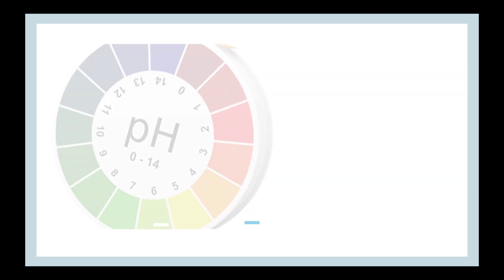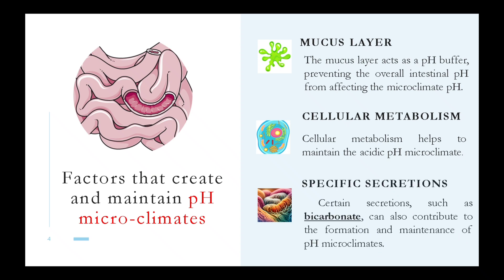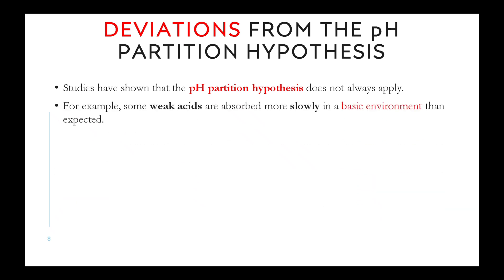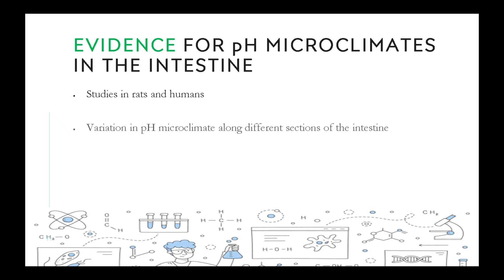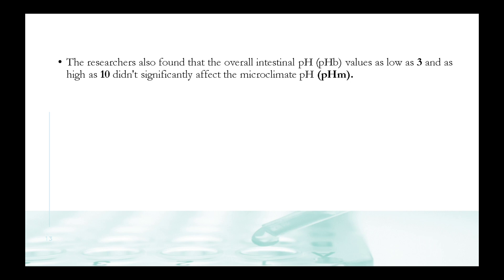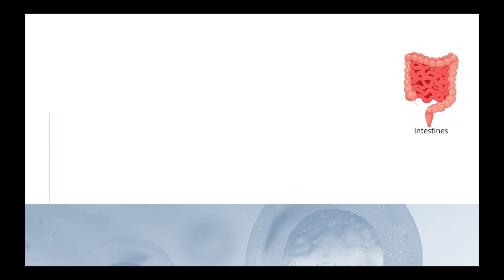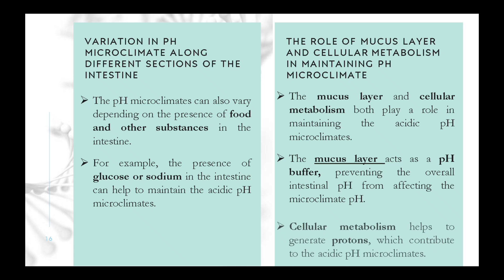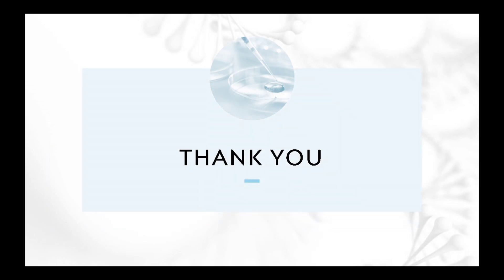pH microclimate in drug absorption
📚 Description:
Explore the fascinating world of pH microclimates and their impact on drug absorption in this comprehensive video. We delve into the definition of pH microclimates, their location in the intestine, and the factors shaping them—such as the mucus layer, cellular metabolism, and specific secretions.

Discover the pH partition hypothesis and how deviations from it challenge our understanding of drug absorption. Uncover the role of pH microclimates in altering drug ionization states and influencing transporter activity.

In the segment on evidence, we present studies in rats and humans showcasing the existence of pH microclimates, their variation along the intestine, and the vital role played by the mucus layer and cellular metabolism in maintaining them.

🔬Key Topics:
- Definition and location of pH microclimates
- Factors influencing pH microclimates
- pH partition hypothesis and its deviations
- Role of pH microclimates in drug absorption
- Evidence for pH microclimates in rats and humans
- Variation in pH microclimate along the intestine
- The role of mucus layer and cellular metabolism

🔍 Studies and Research:
Explore groundbreaking studies revealing the pH microclimate's presence in rats and humans, its variation in different intestinal sections, and the intriguing impact of substances like glucose and sodium.

💡 Insights into Drug Absorption:
Gain insights into how pH microclimates impact drug absorption, altering ionization states, and influencing transporter activity.

📊 Scientific Findings:
Delve into pH measurements across various intestinal sections, including the intriguing findings of acidic microclimates even in the human stomach.

Thanks for joining us on this scientific exploration! Have a fantastic day!

📚 Reference Book:
"Absorption and Drug Development: Solubility, Permeability, and Charge State, Second Edition" by Alex Avdeef.